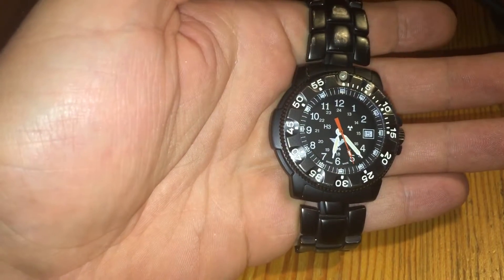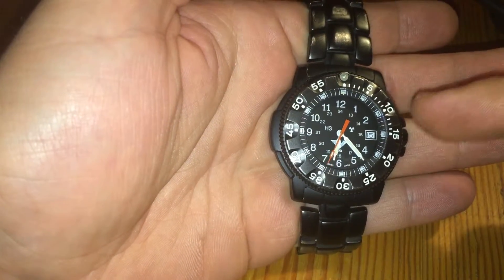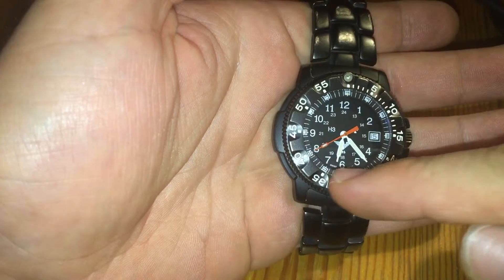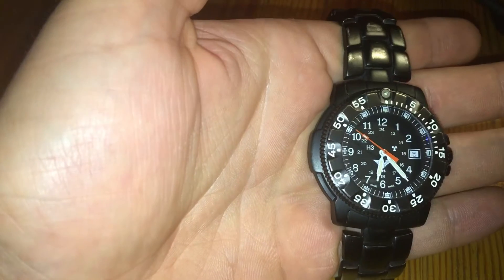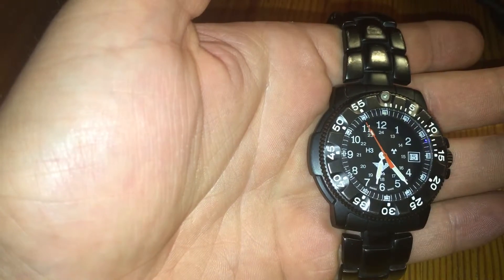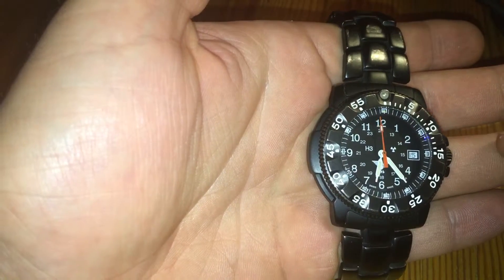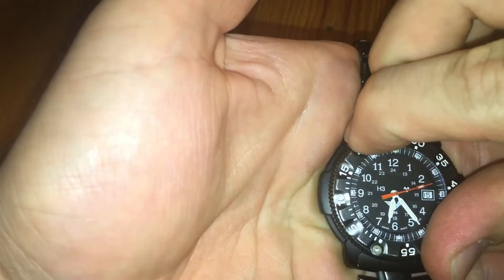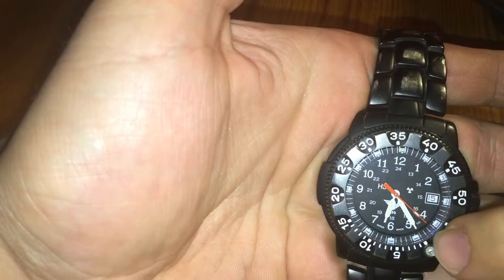How to use elapsed time control of your diving watch KHS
Elapsed time controller

Analog diving watches will often feature a rotating bezel, that allows for an easier reading of elapsed time of under one hour from a specific point. This is used to compute the length of a dive. (See Tachymeter.) Upon entering the water, the diver aligns the zero on the bezel with the minute (or sometimes second) hand, allowing the elapsed time to be read from the bezel. This saves the diver having to remember the exact water entry moment and having to perform arithmetic that would be necessary if the watch's regular dial was used. On diving watches the bezel is "unidirectional", i.e., it contains a ratchet so it can only be turned anti-clockwise to increase the apparent elapsed time, should the bezel be unintentionally rotated further during the dive. This is an important "fail safe" feature. If the bezel could be turned clockwise, this could suggest to a diver that the elapsed time is shorter than reality, thus indicating a falsely short elapsed time reading, and therefore falsely short saturation period, an assumption that can be highly dangerous. Some diving watch models feature a lockable bezel to minimize the chance of unintentional bezel operation under water.

The exclusive use of a rotating bezel is considered a rudimentary diving technique in the 21st century, suitable for basic, shallow single gas (air) diving only. Non-basic diving profiles and depths past 30 m (98 ft) require other more advanced timing and measuring methods to establish suitable decompression profiles to avoid decompression sickness. Besides for basic diving and as a backup for monitoring time during more complex preplanned diving, the one-way bezel can also be used for other situations in which a measurement of elapsed time of under one hour might be useful, like cooking.